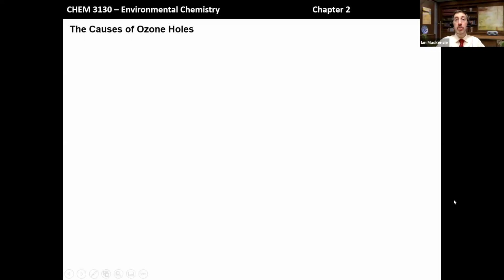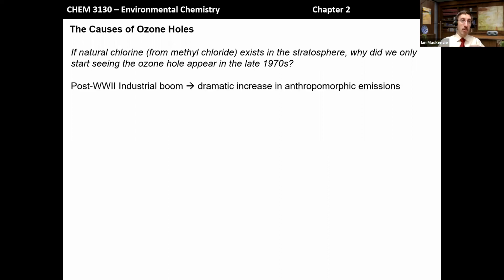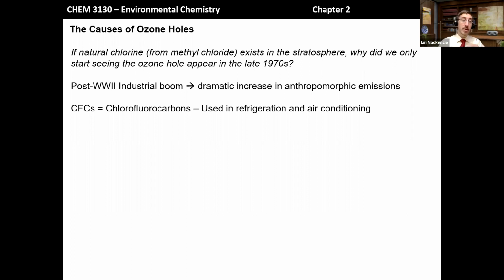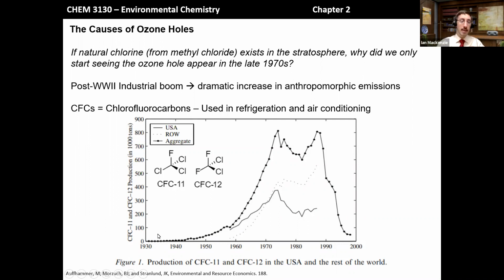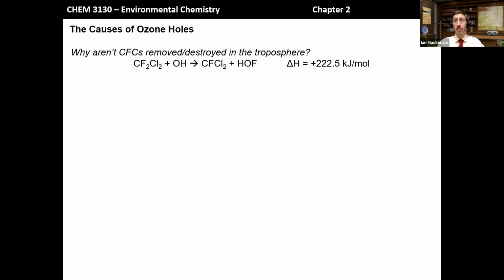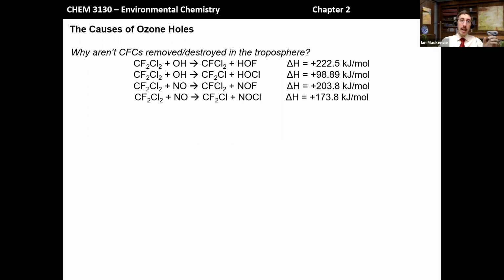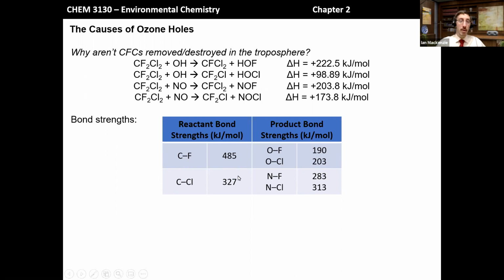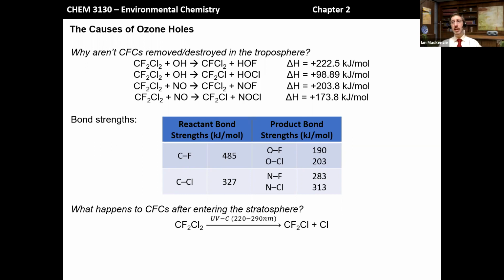The Causes of Ozone Holes